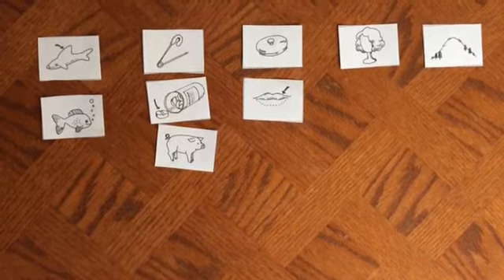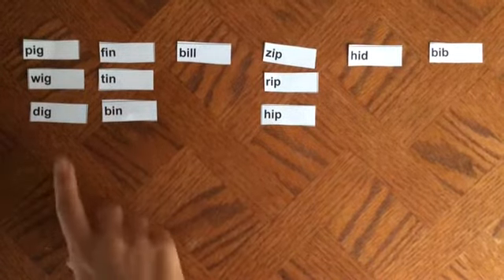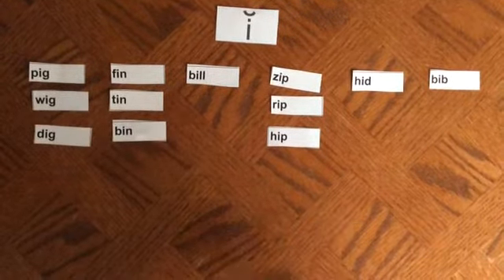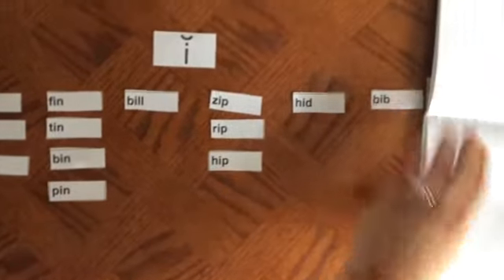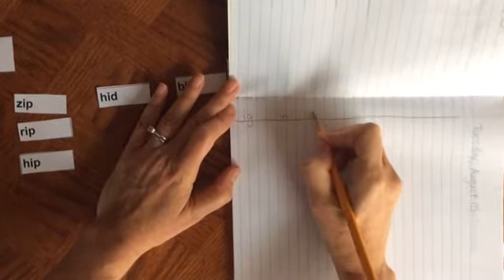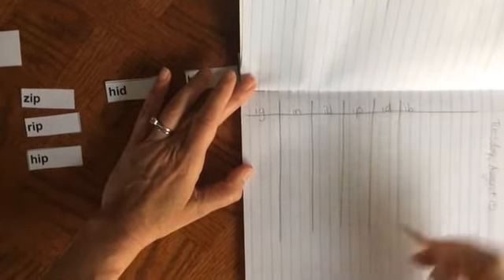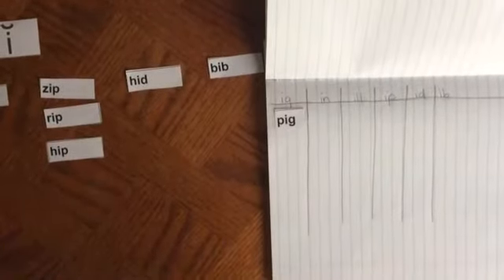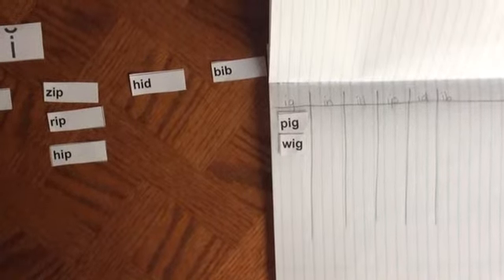How To Complete the Word Study Homework